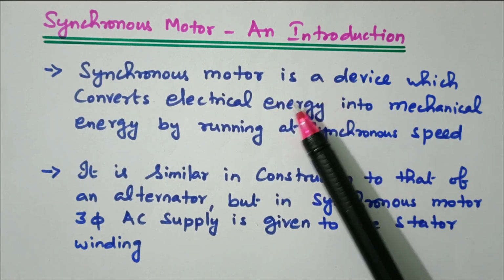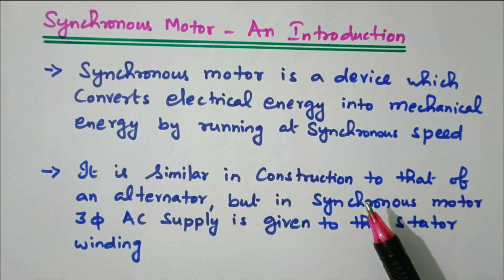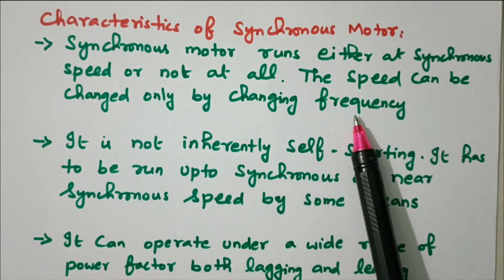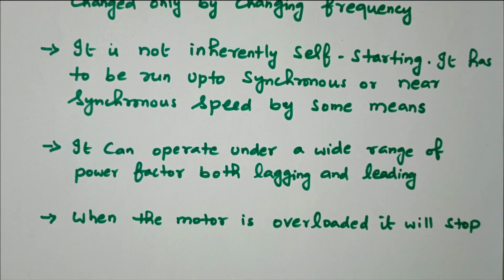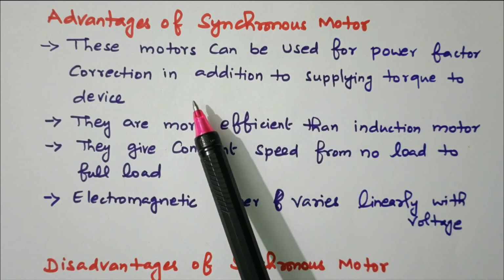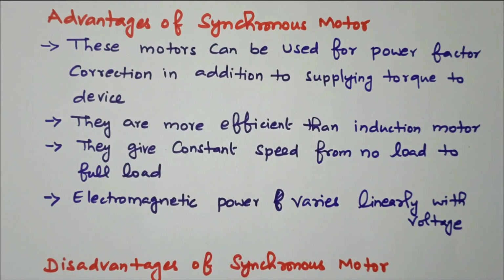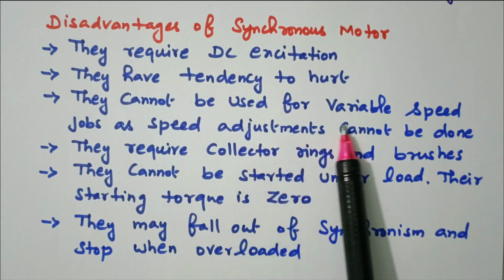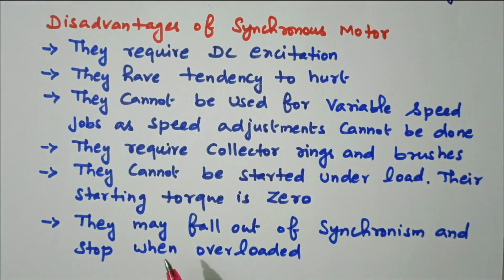01 Synchronous Motor An Introduction